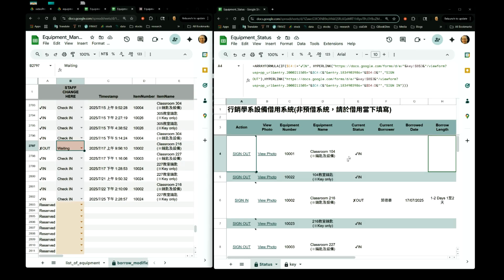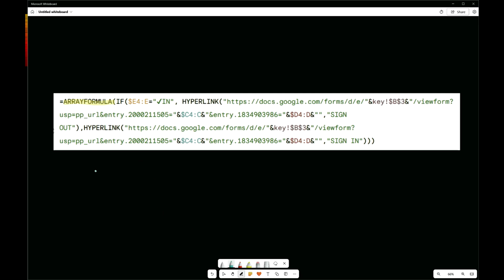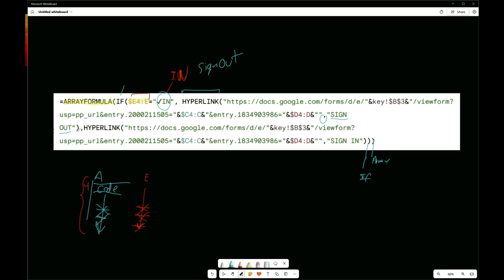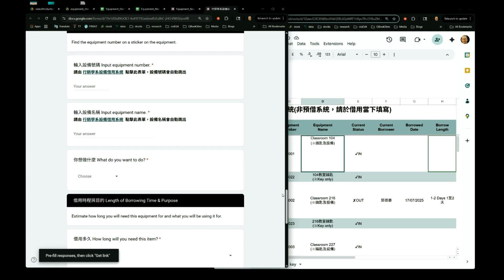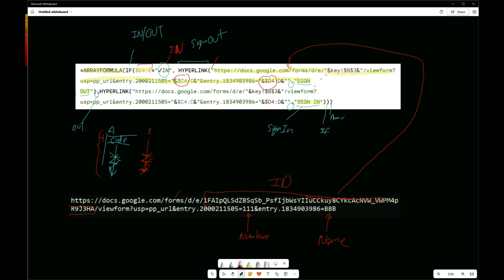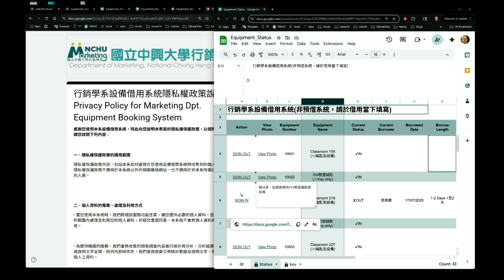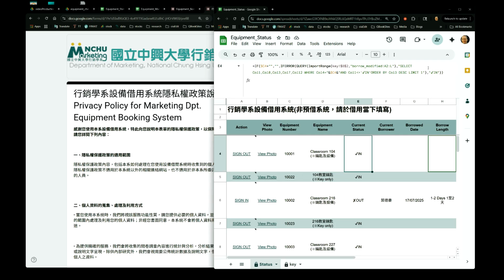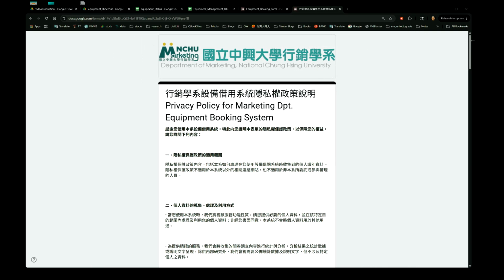Unit 3.8: Case Study: Equipment Sign Out Build (part f)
Use QUERY to fetch latest relevant record and avoid double issues
使用 QUERY 抓取最新的相關紀錄，避免重複問題